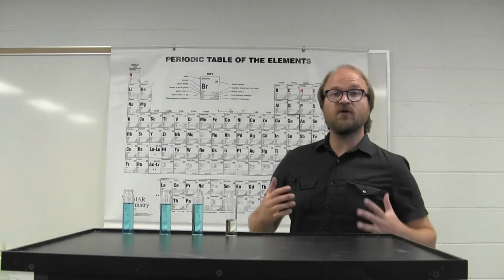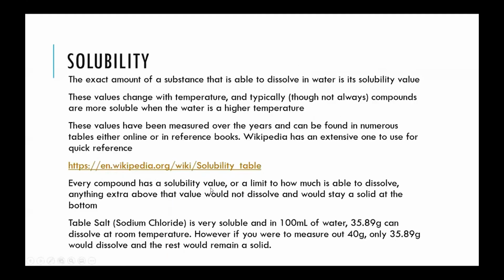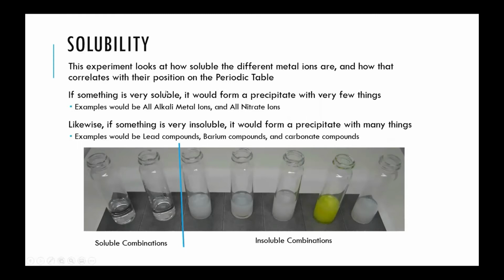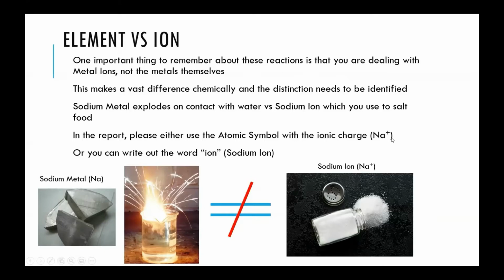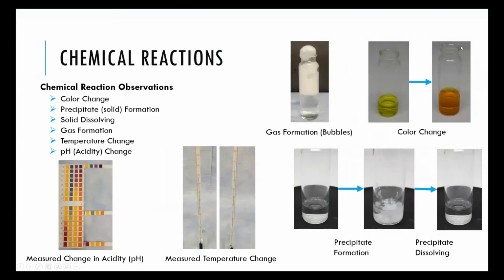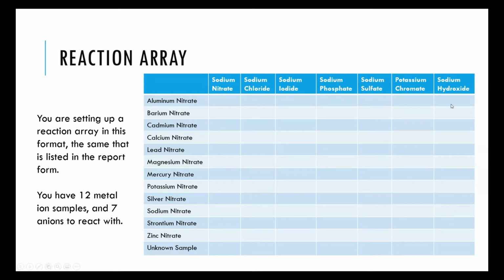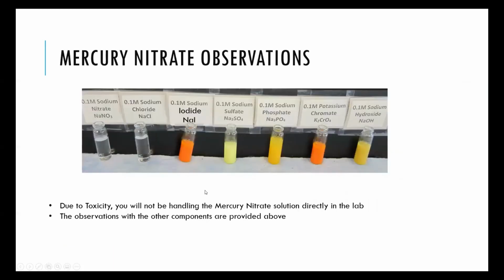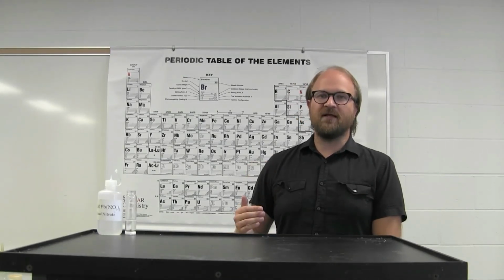Chemical Reactions & Solubility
Video lecture to accompany the In Person Chemical Reactions & Solubility Experiment for Chemistry 1 at UMass - Lowell. Fall 2021